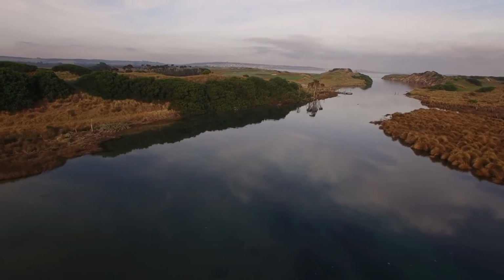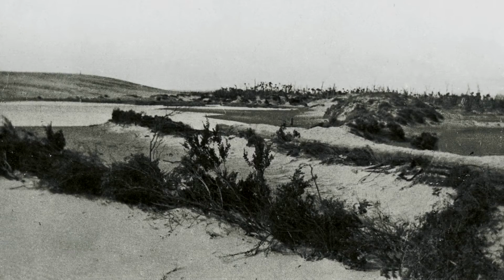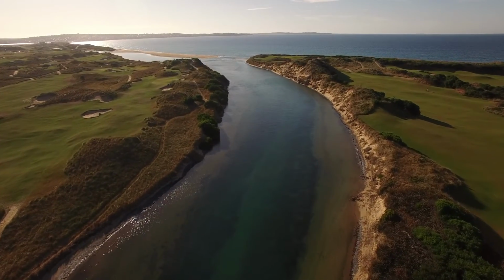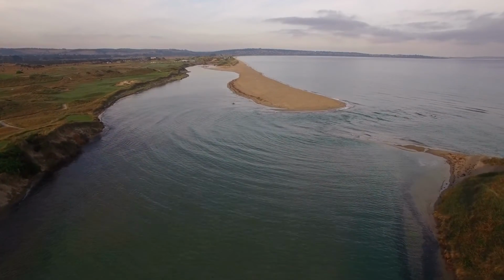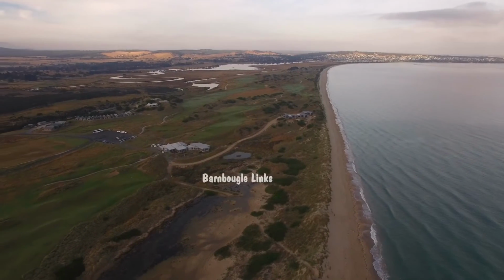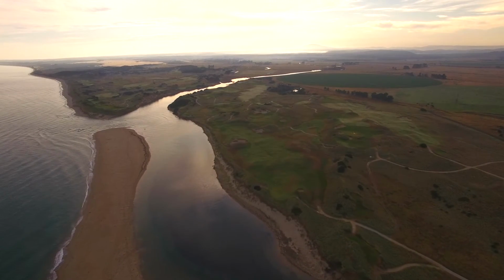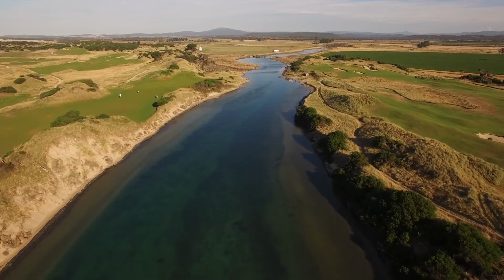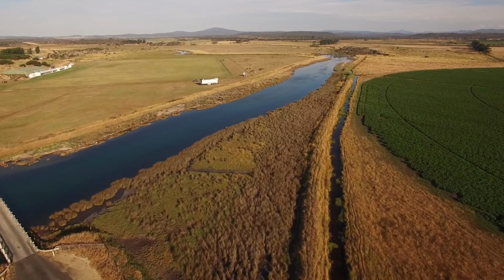Adams Cut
A mini doco on the origin of Adams Cut that diverts the Great Forester River into the sea near Bridport. Built to control the flooding of Barnbougle farming property in the 1920's.